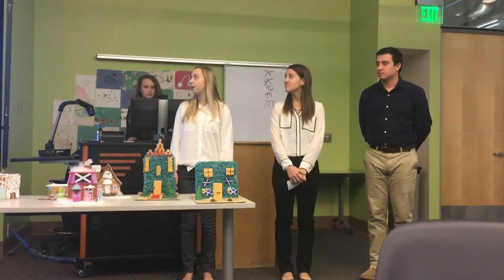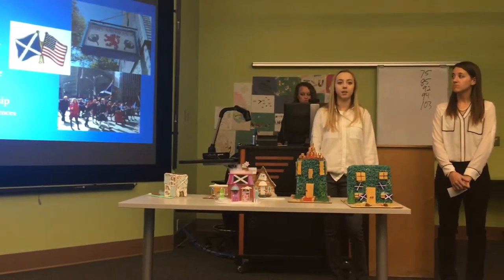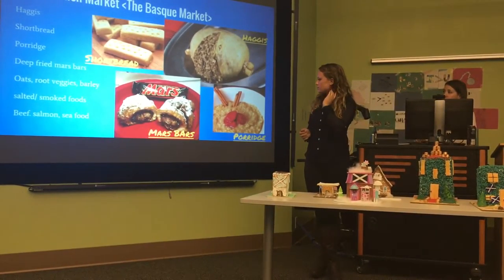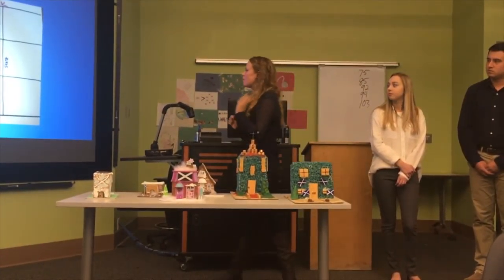ASK- C Scottish-American Streetscape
Classmates came together and configured a fictitious Scottish-American block in Downtown Boise, Idaho. Their presentation discusses the various types of cuisine, symbols, activities and other types of Authentic Scottish culture that can be found on this block.